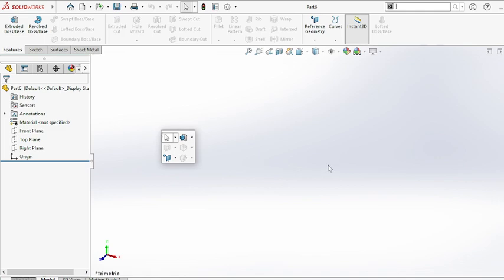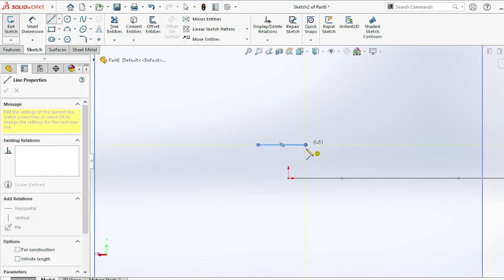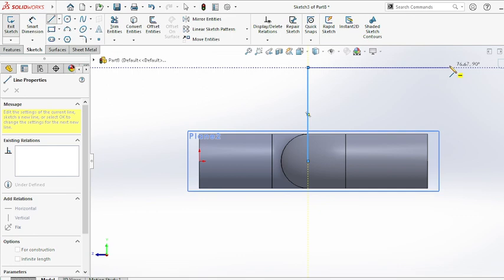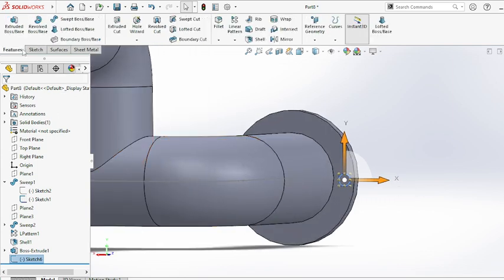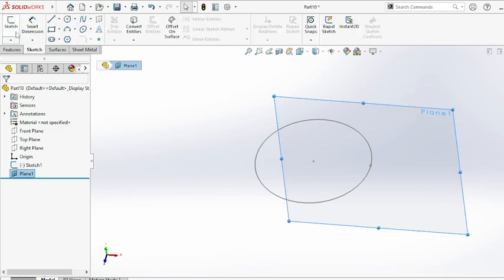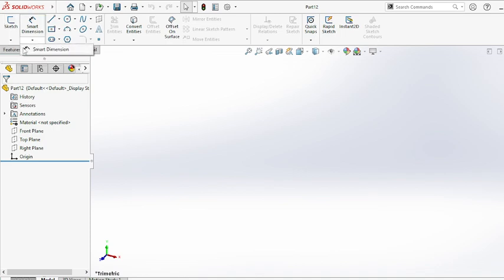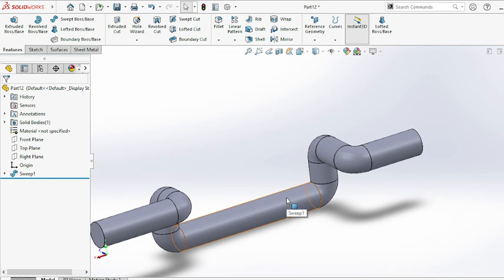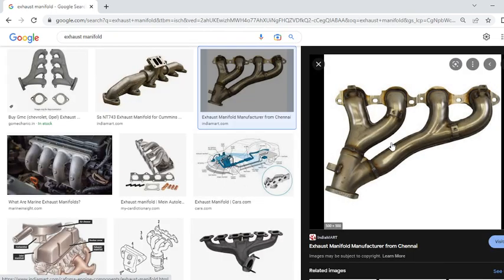solid works swept boss/base tutorial